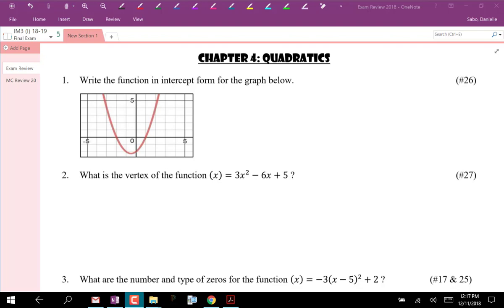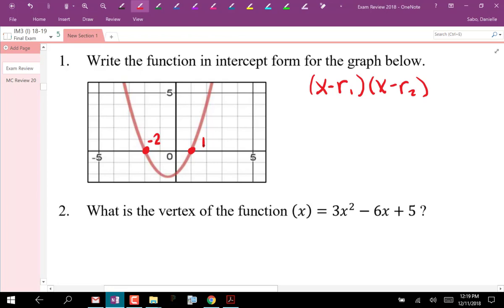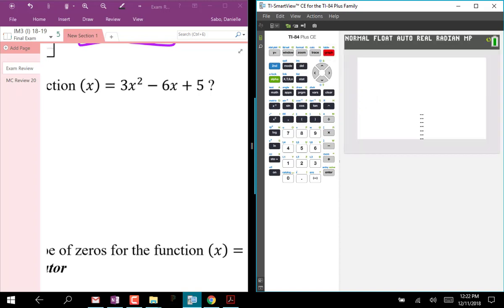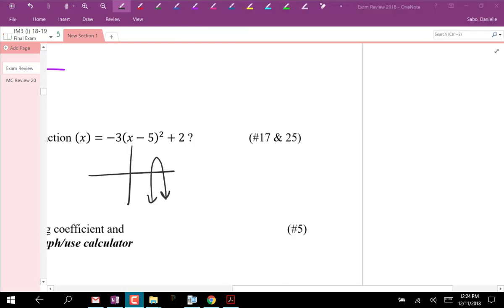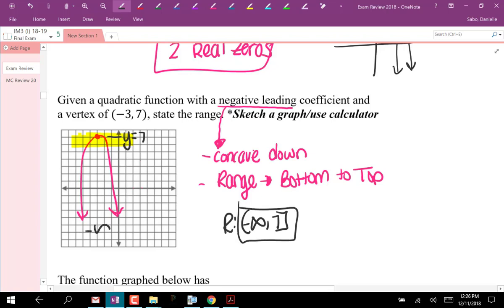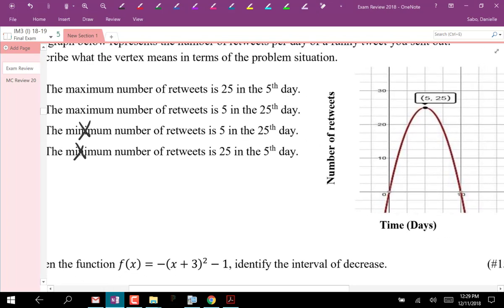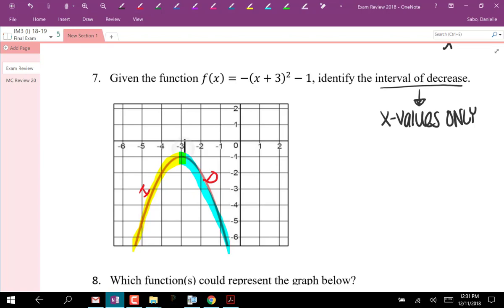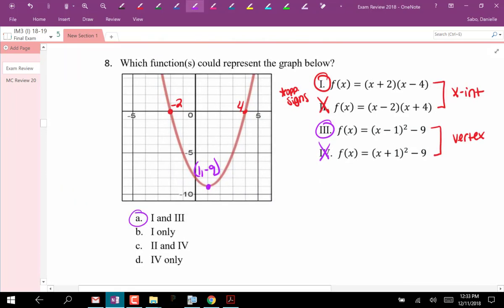Chapter 4 In-Class Review Finals